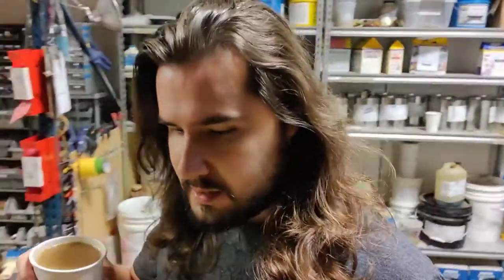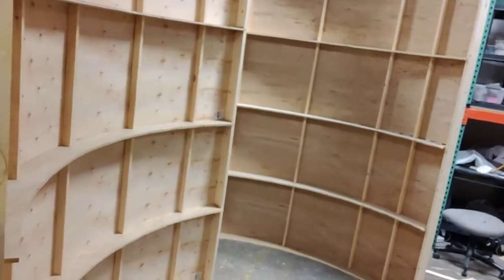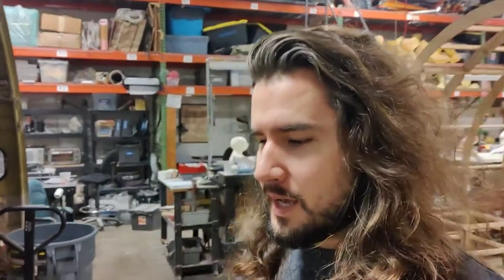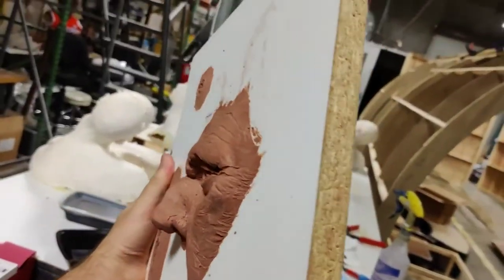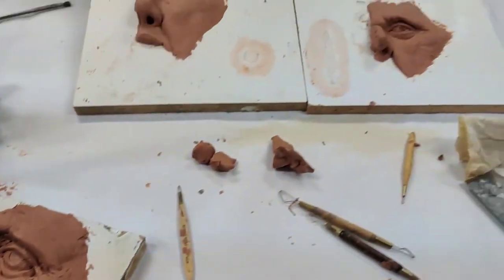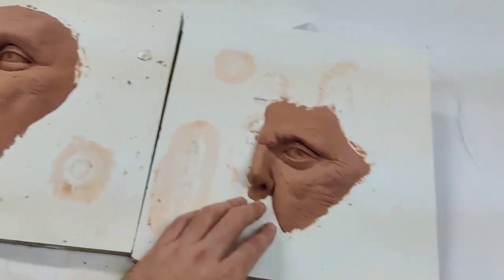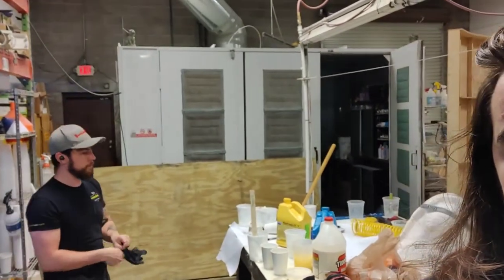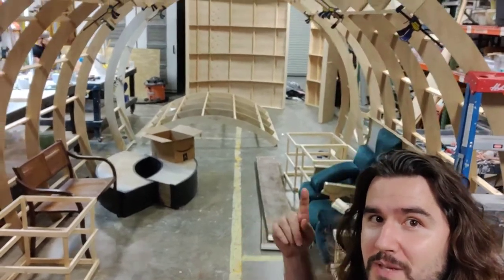Sculpting Faces and Making Gators - Day 88